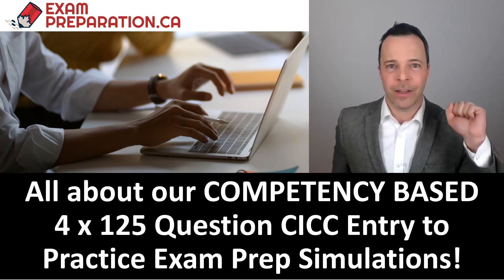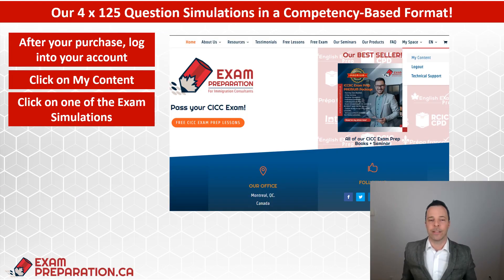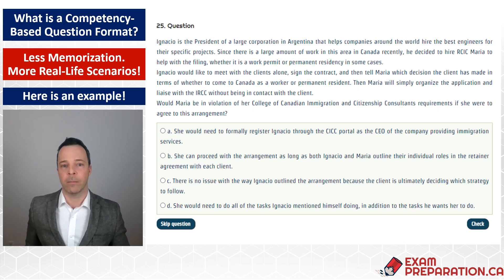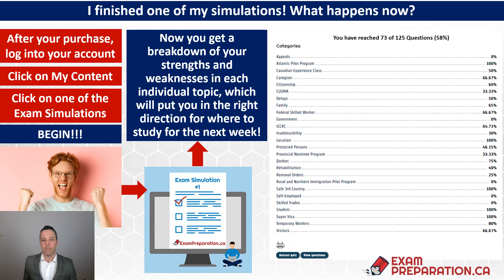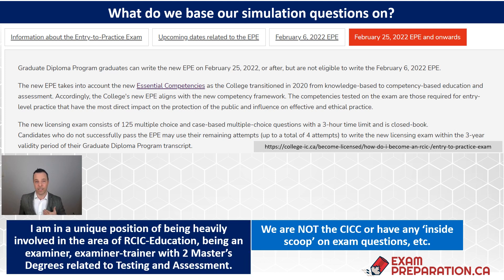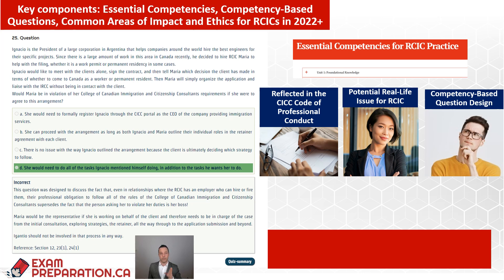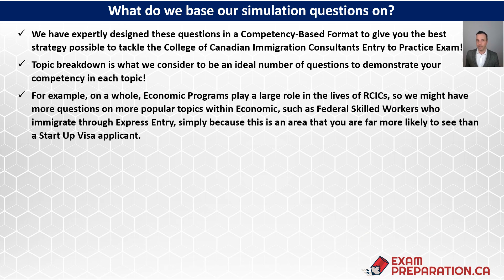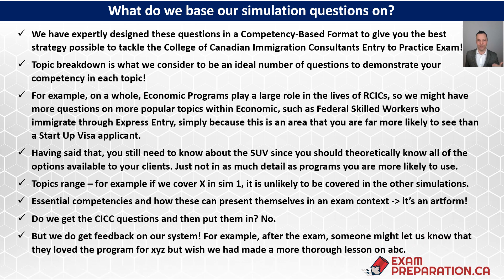All about our COMPETENCY BASED CICC Entry to Practice Exam Prep Simulations!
With the ICCRC now becoming the CICC, your EPE is now closed book and focused on competency based questions.

As always, we've updated our material to reflect these changes!

For February 25th 2022 Exam-Takers, here is the link to join our February 5-6 webinar and work through this new question format